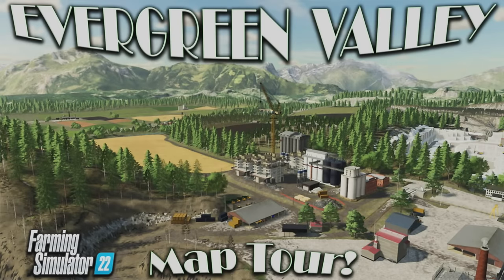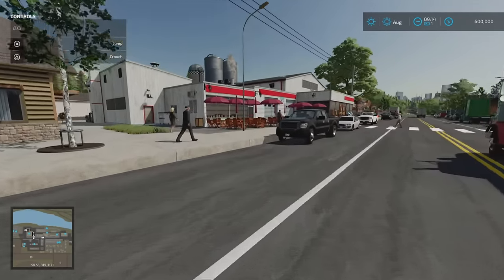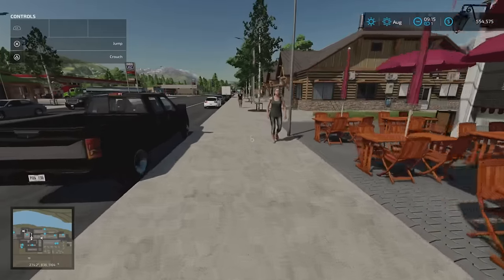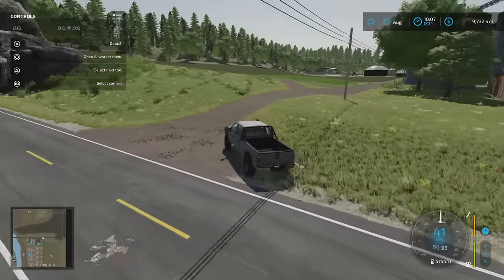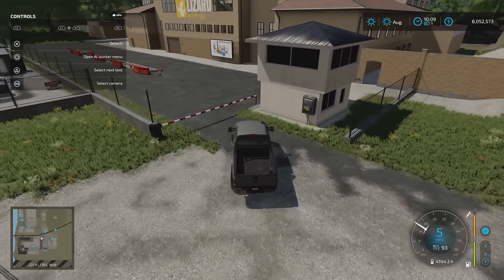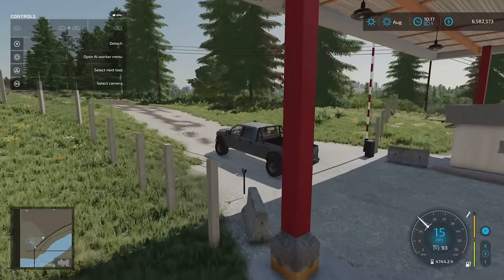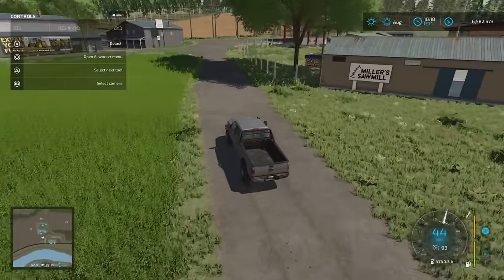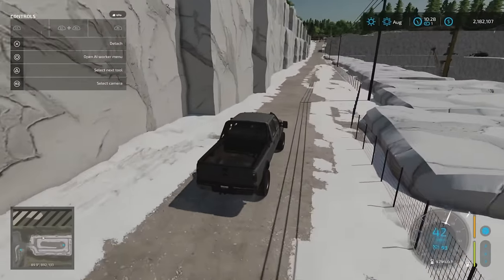ZERO OITO DOES IT AGAIN!! “EVERGREEN VALLEY” FS22 MAP TOUR! | NEW MOD MAP! (Review) PS5.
Farming Simulator 22  Map by: Zero Oito. New to Console? Game By: GIANTS Software. What do you start with on New Farmer? What do you start with in Farm Manager and Start from Scratch modes? How many slots does it use? What features stand out?  All these questions and more, answered with me… MrSealyp.

Required Mods: 7
- Sell Everything (By: Schultz Modding)
- American Farmhouse (By: OKUSEDMODS)
- Telehandler Pallet Fork (By: Macktrucker921)
- Lizard F350 (By: Agro Tonho)
- Old Time Shed Pack (By: Zero Oito)
- Lizard Circular Pivot Irrigation (By: Hispano)
- Storage Sheds (By: Zero Oito)